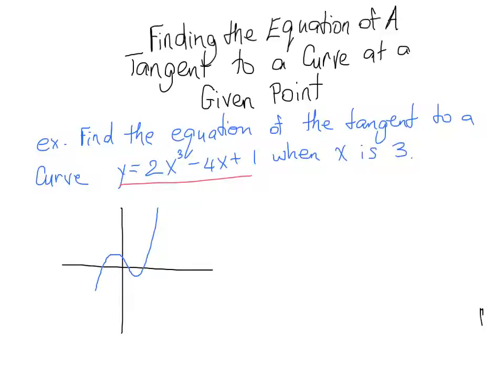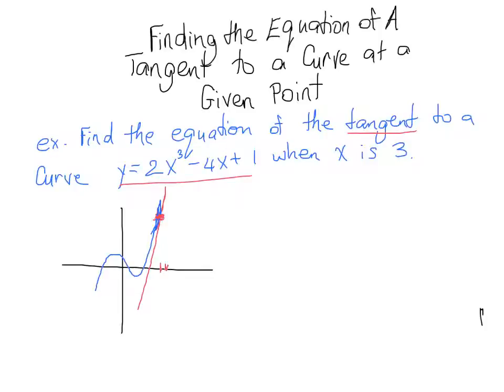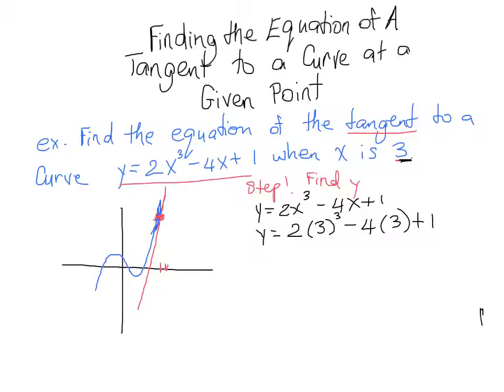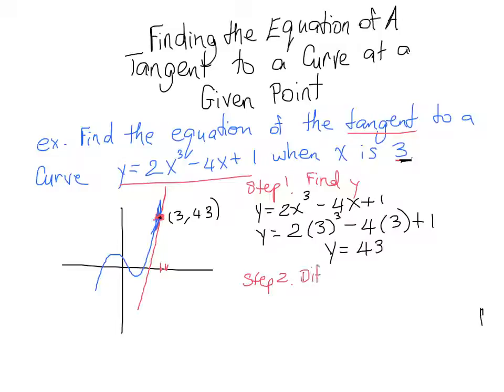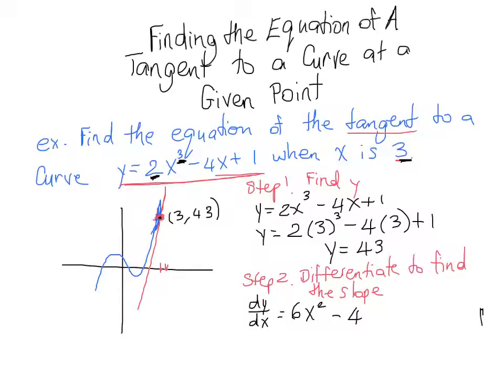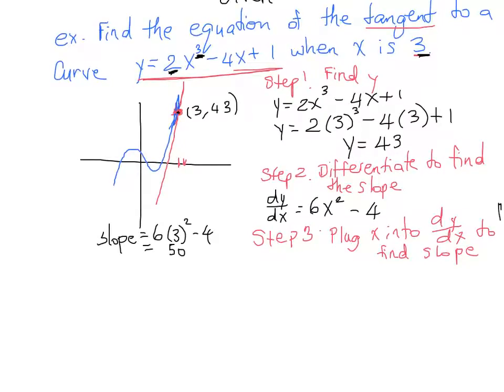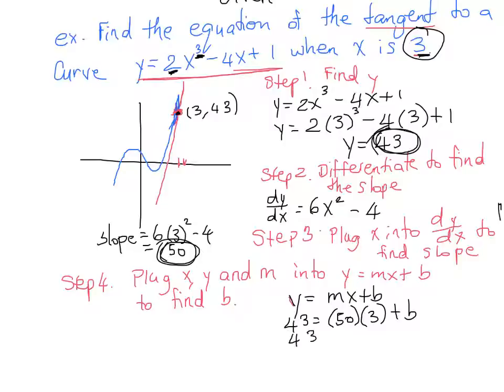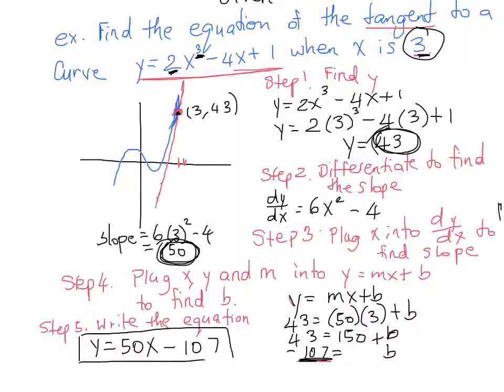Equation of the Tangent to a Curve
Learn how to find the equation of a tangent to a curve using differential calculus.